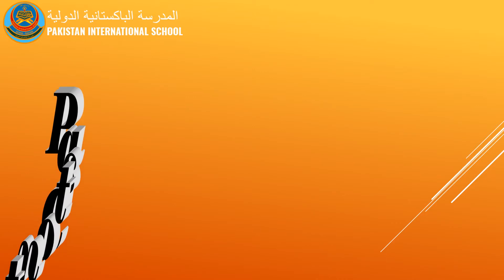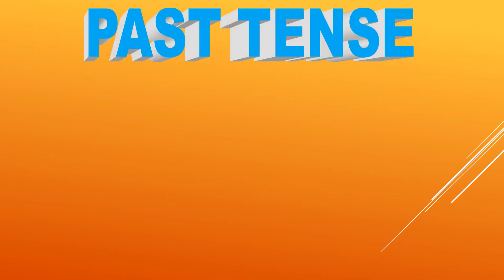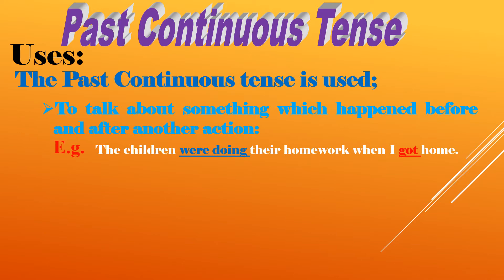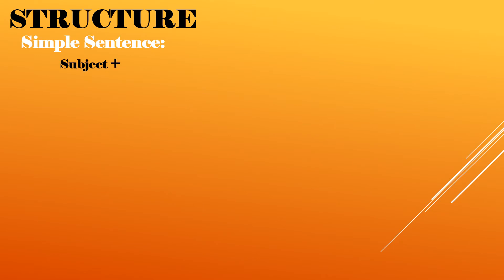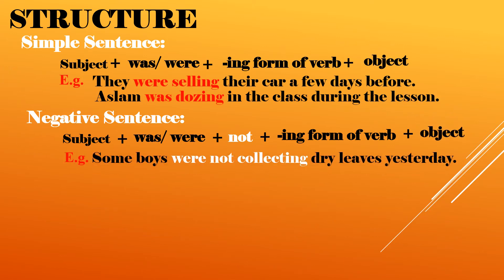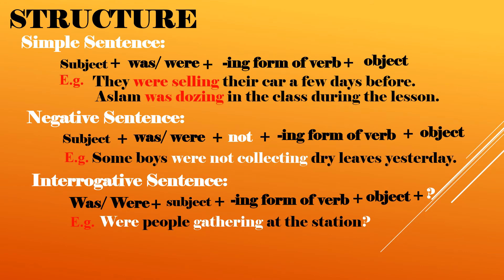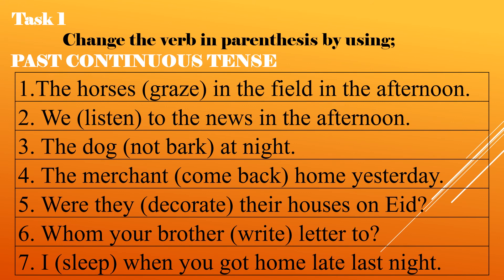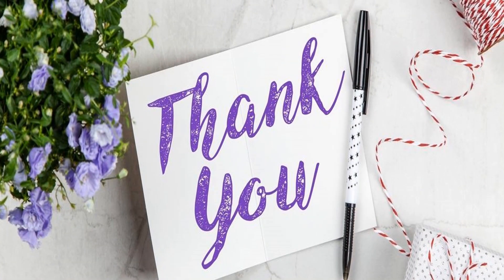Past Continuous Tense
Learn the use of Past Continuous Tense